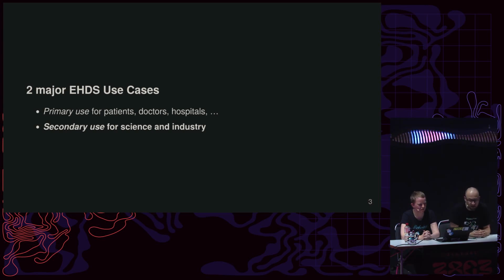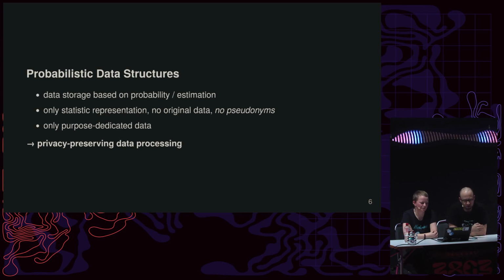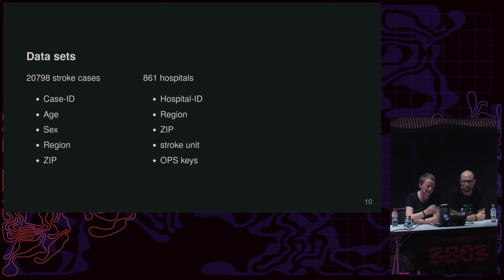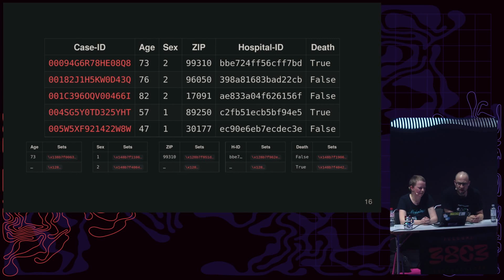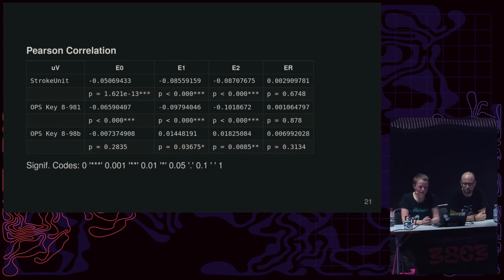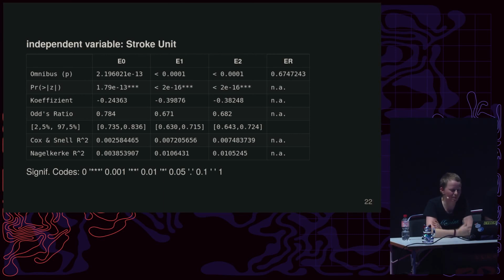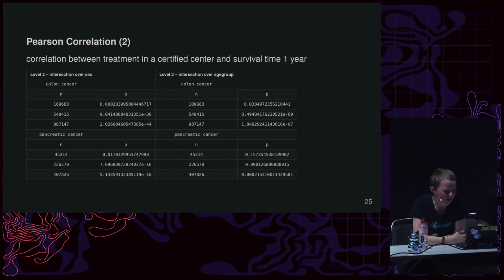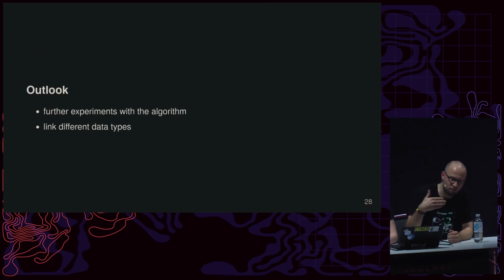38C3 - Privacy-preserving (health) data processing is possible!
Privacy-preserving (health) data processing is possible! by mcnesium and bngl

Is it possible to do research on health data without violating the privacy of the entire population?

The European Health Data Space is on the horizon, and it doesn't look like we can be satisfied with its implementation for now. Health data of all European insurance holders will be collected and retended not only for individual medical care, but also for scientific use.

The so-called *secondary use* explicitly refers not only to academic research, but also to for-profit organizations. Not only universities will be able to access the data, but also, for example, the pharma industry and the big data companies such as Apple and Google. Claiming to improve the user experience of their proprietary health apps (anticipatory conjecture by the speakers), the most personal of all data will be placed in hands where it really does not belong to.

So are we doomed? We say no!

In this presentation, we will show how *probabilistic data structures* can be used to process personal data without compromising the privacy of individuals. We will show the results of a case study with exemplary health data.

With this presentation, we want to point out that it is quite possible to give third parties certain access to health data, while preserving privacy for individuals.